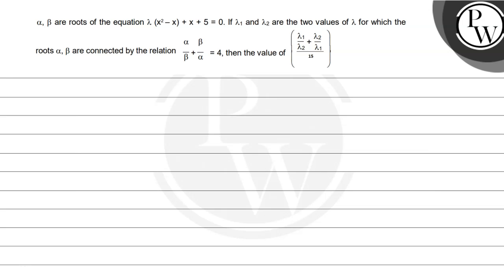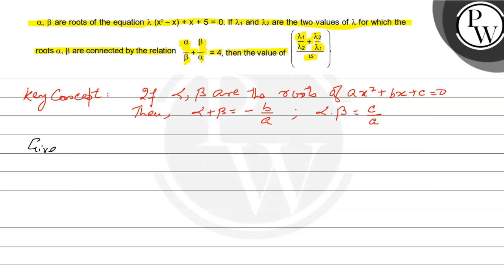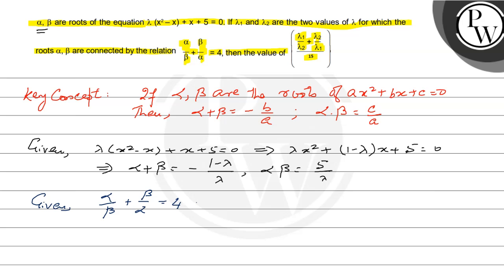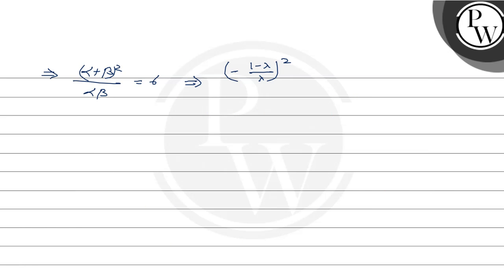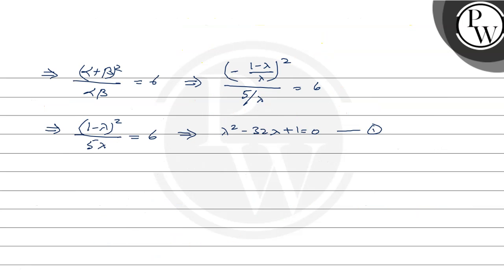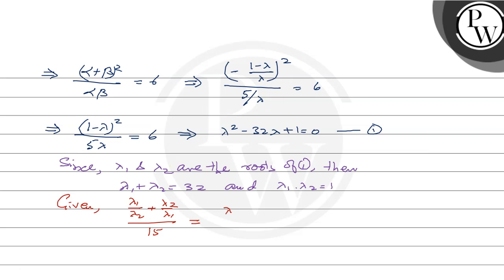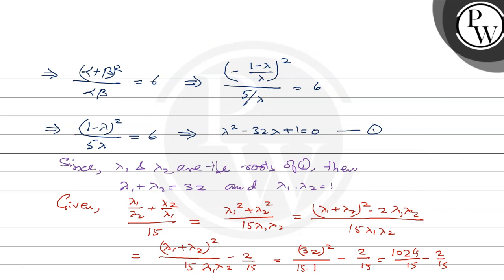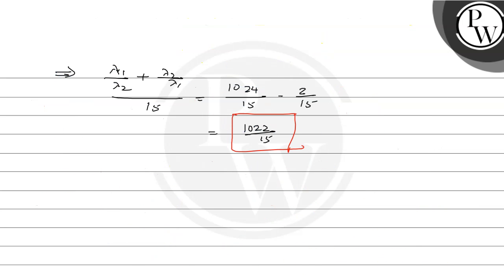\( \alpha, \beta \) are roots of the equation \( \lambda\left(x^{2}...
\( \alpha, \beta \) are roots of the equation \( \lambda\left(x^{2}-x\right)+x+5=0 \). If \( \lambda_{1} \) and \( \lambda_{2} \) are the two values of \( \lambda \) for which the
P roots \( \alpha, \beta \) are connected by the relation \( \frac{\alpha}{\bar{\beta}}+\frac{\beta}{\alpha}=4 \), then the value of \( \left(\frac{\frac{\lambda_{1}}{\lambda_{2}}+\frac{\lambda_{2}}{\lambda_{1}}}{15}\right) \)